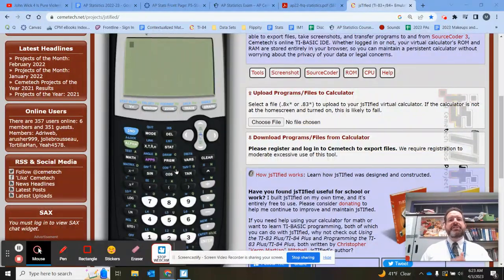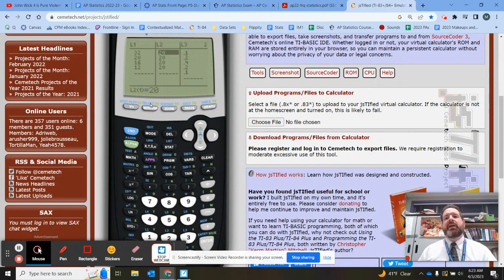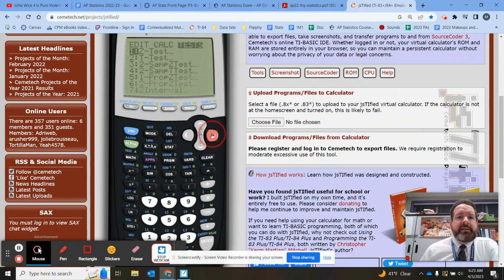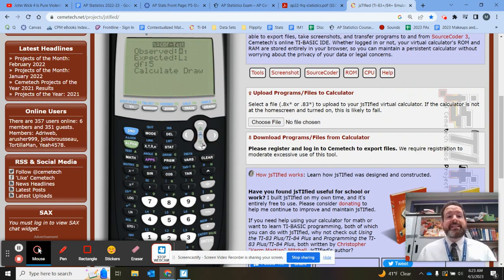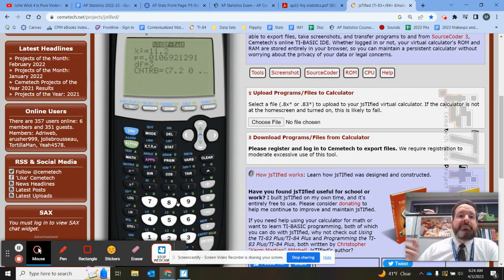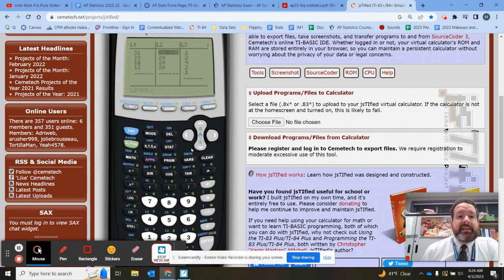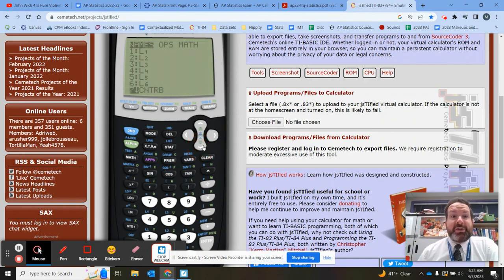Stats: Chi-Square GOF Test on TI Calculator